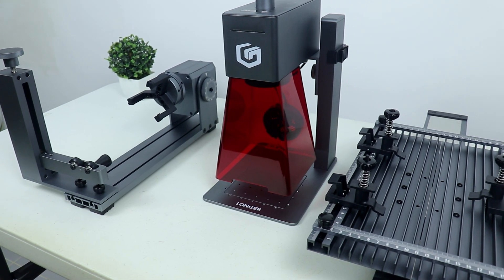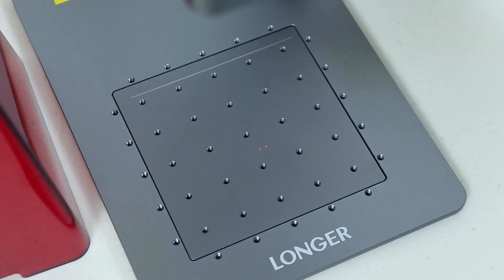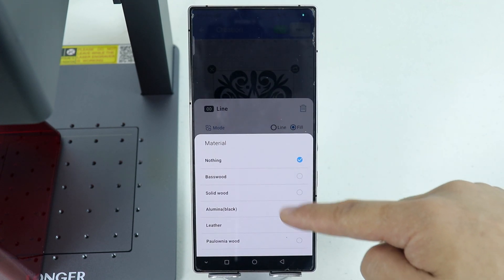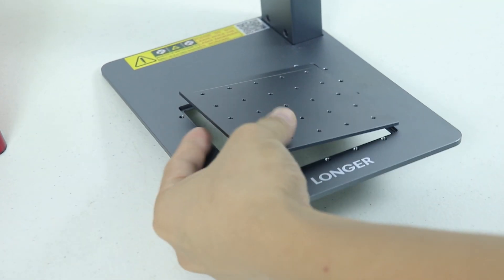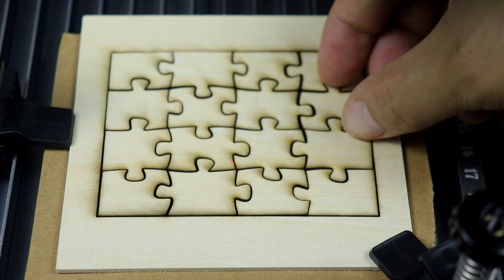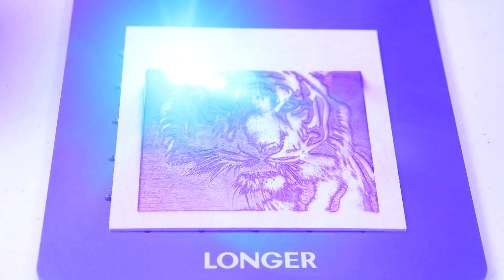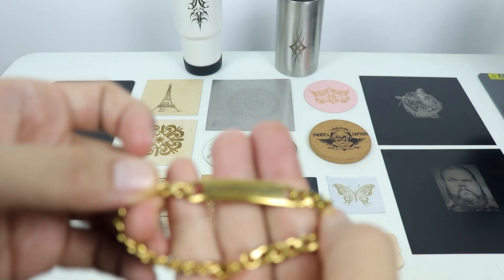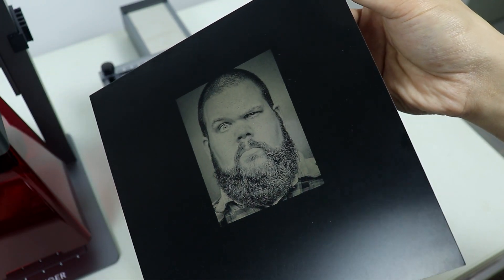Longer Nano Pro 12W- Best High speed handheld portable laser engraver!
Description:
Unlock your creativity start your business turn in to money with the Longer Nano Pro 12W! A powerful yet portable laser engraver!

Longer Nano Series
🔥 Precise and detailed engravings on wood, leather, metal, and more Material!
✨ Easy to use and perfect for beginners and professionals alike.
💯 Compact and portable for on-the-go crafting and projects.
📱 Excellent Software Compatibility

Longer Nano Series is the first portable laser engraver compatible with LaserGRBL and LightBurn. LONGER also developed an app called LaserBurn, can be used directly on phone or pad.